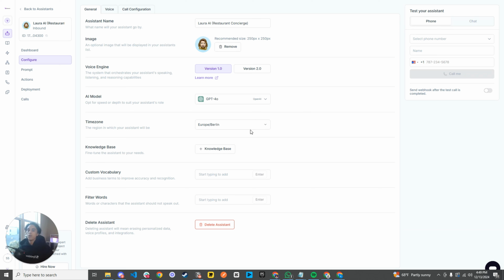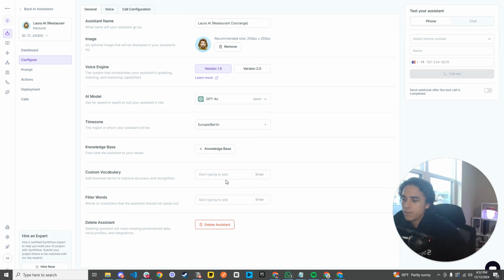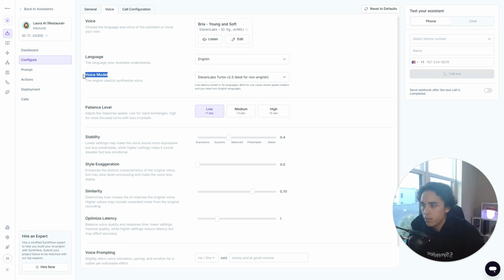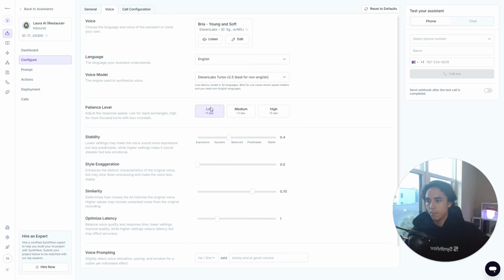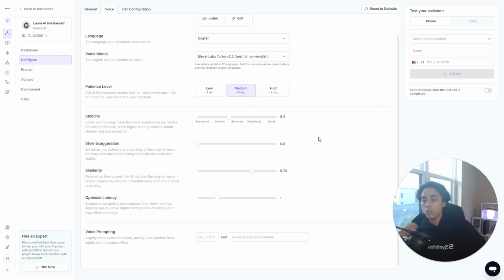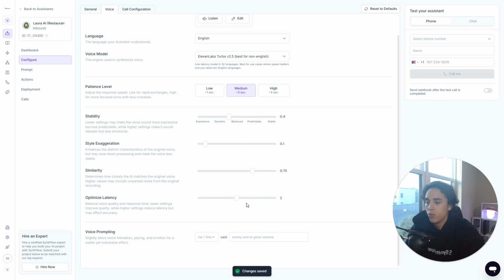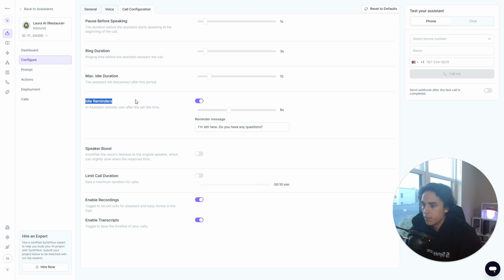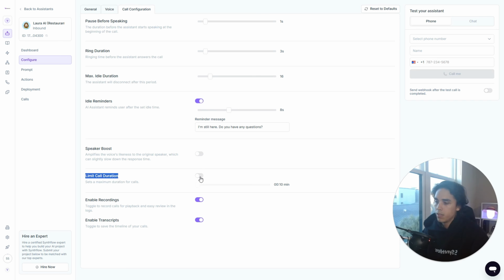The Best Voice AI Settings For Synthflow Assistants! (Version 1.0 and 2.0)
Comment all of your questions, I'll make sure to answer them for you!